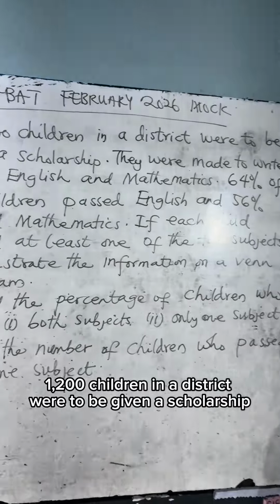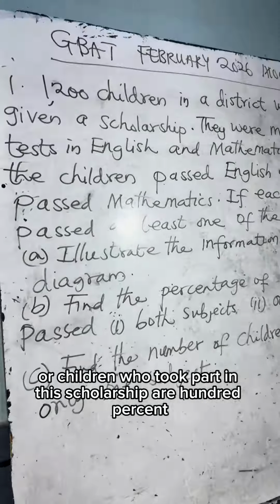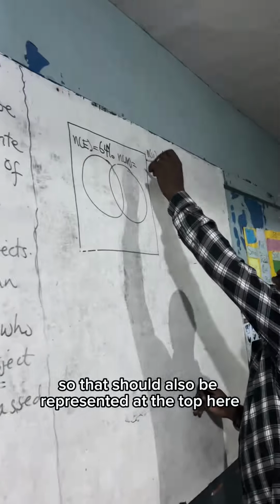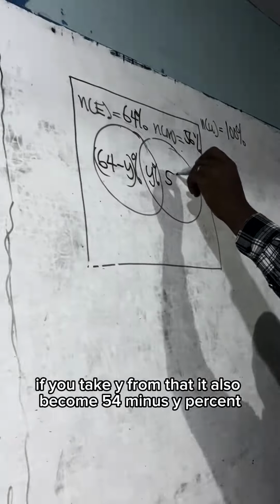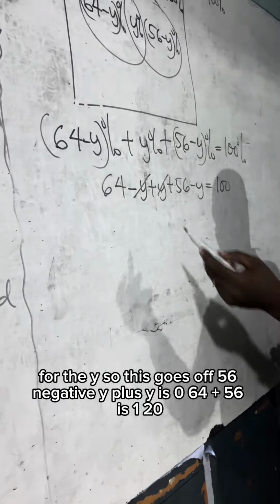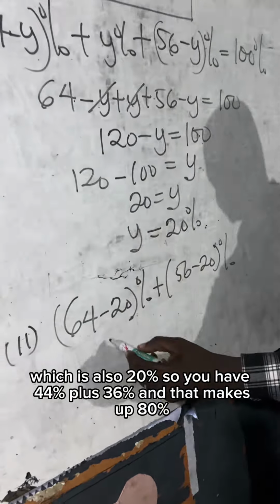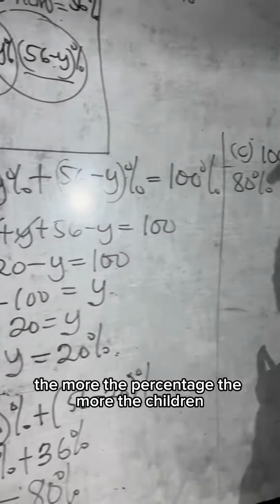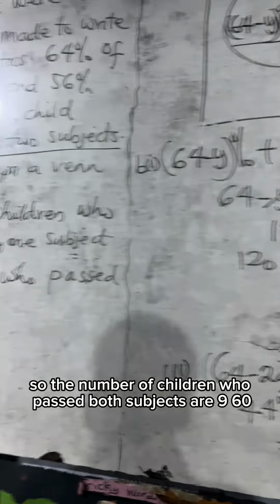SOLUTION TO GBAT FEB. 2026 MOCK EXAMINATION - QUESTION ONE